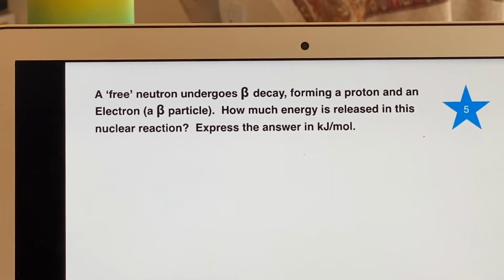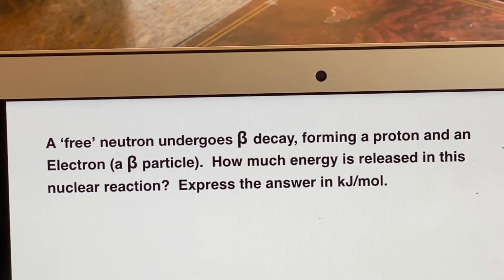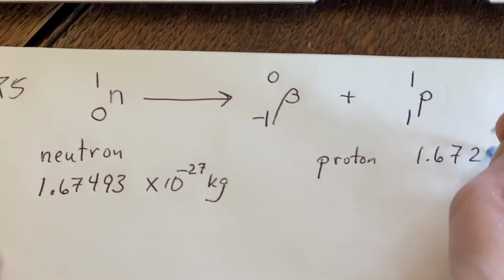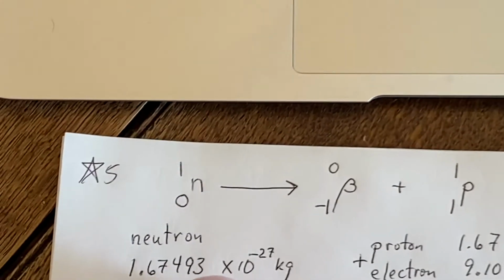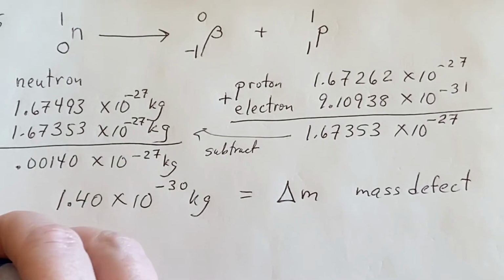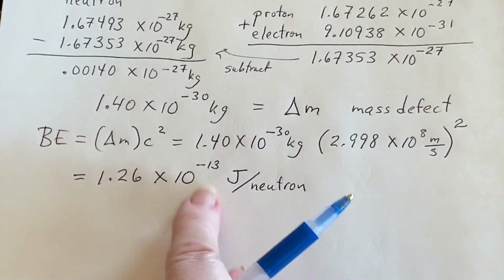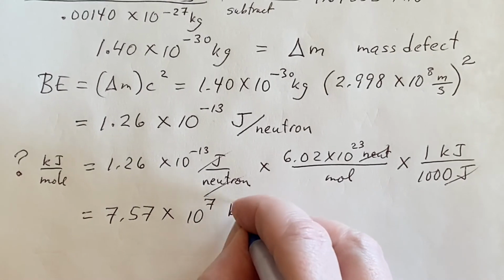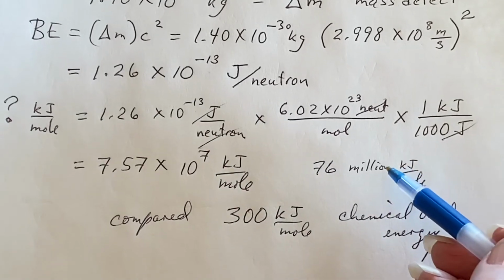UC Merced - LAIR CHEM10, Sec01 - Chapter 21: Binding Energy Problem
Part 12 solves a problem involving a nucelar reaction and binding energy release.